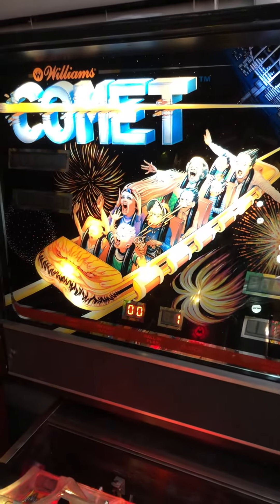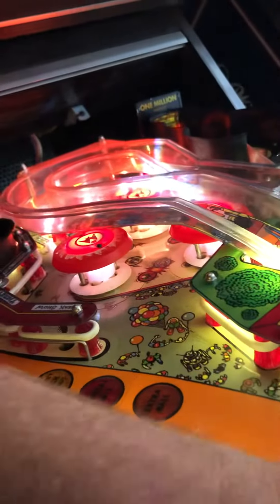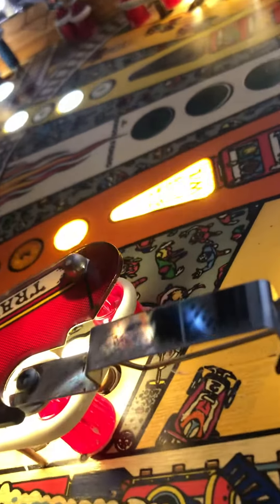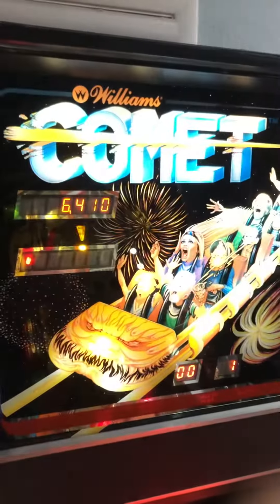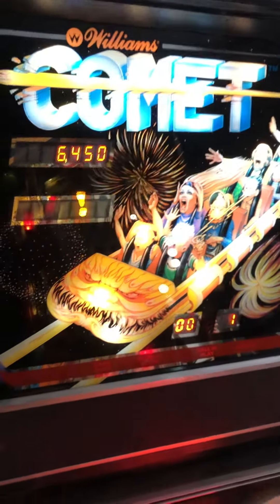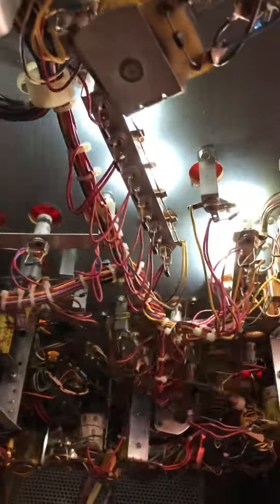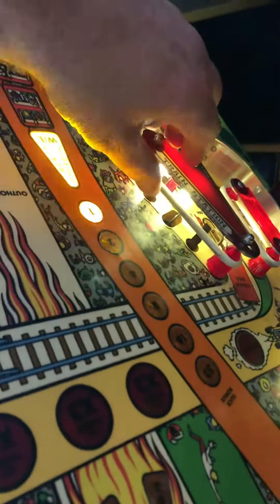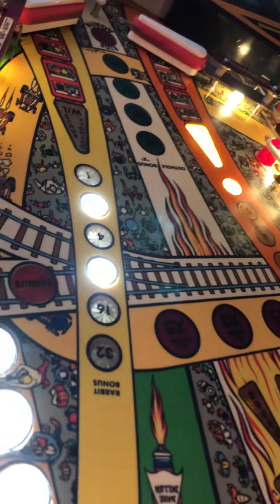Comet Williams 1985 Pinball Machine